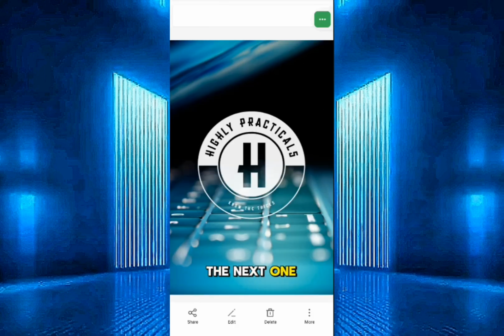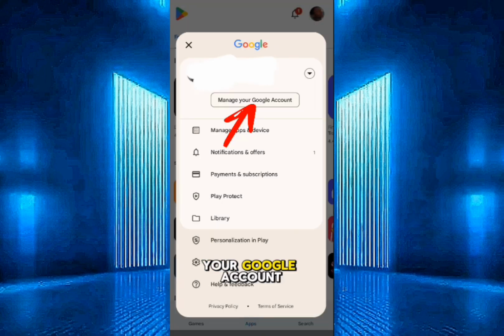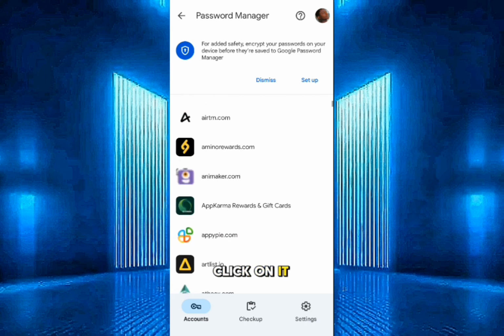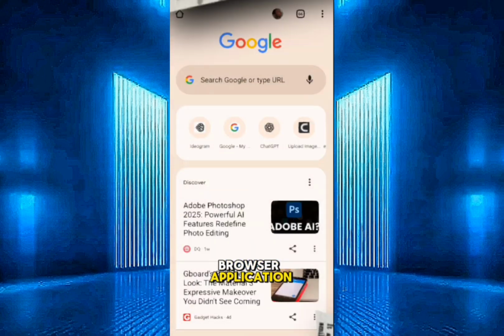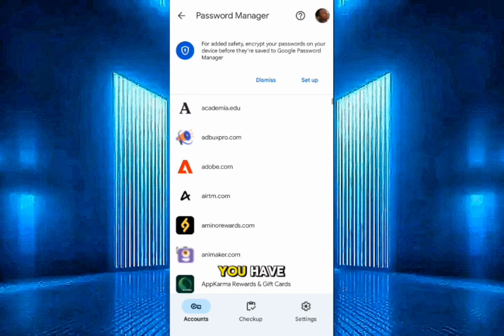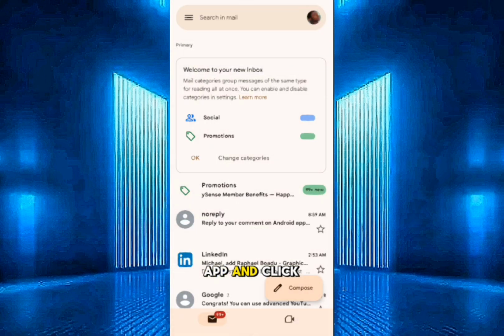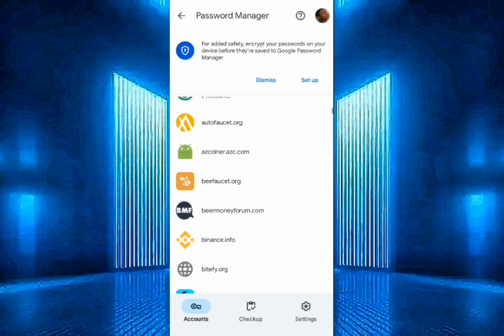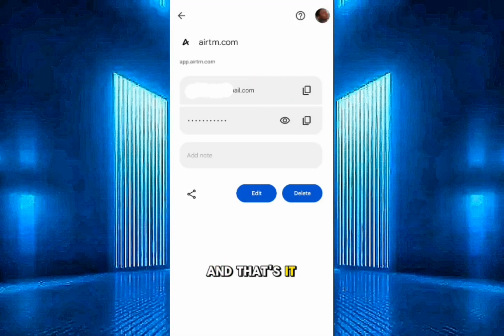How to recover forgotten password on Android - 4 easy ways.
Forgot your account password? Don’t worry — in this video, I’ll show you four simple methods to recover your forgotten account password directly from your phone. We’ll be using the Settings app, Play Store app, Chrome browser, and Gmail app to help you quickly get back into your accounts.

Whether it’s your social media, email, or any other online account, these easy tips will save you time and stress.

📌 What You’ll Learn:

How to recover passwords using your phone’s Settings app

How to use the Play Store to access saved passwords

How to view saved passwords in Google Chrome

How to check your passwords in the Gmail app

💡 Pro Tip: Make sure your Google account is syncing your passwords so you never lose them again.